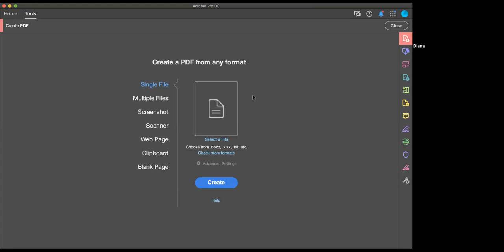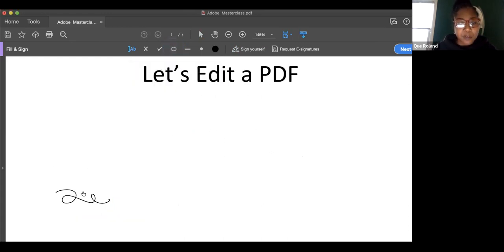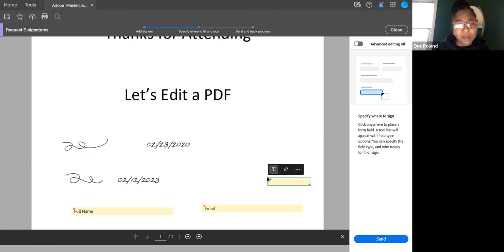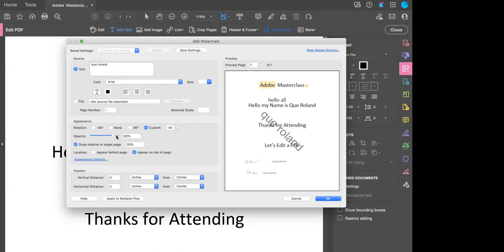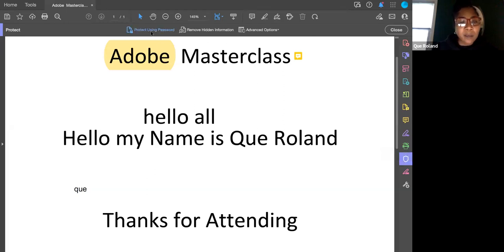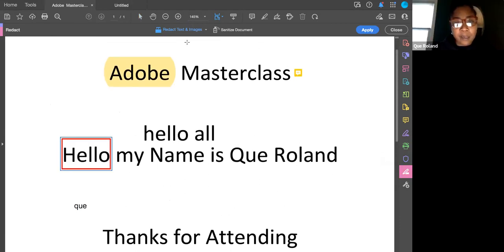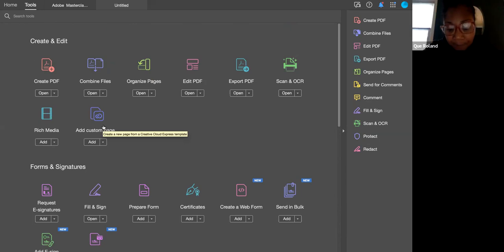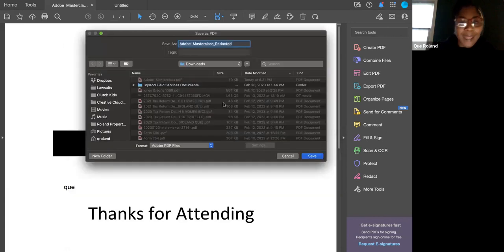Live Class on How to Edit a PDF Document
How to edit pdf document using basic Adobe tools.

Follow me on all platforms @Iamqroland